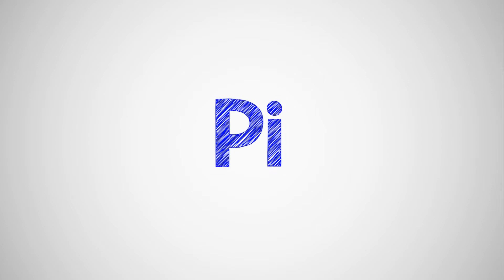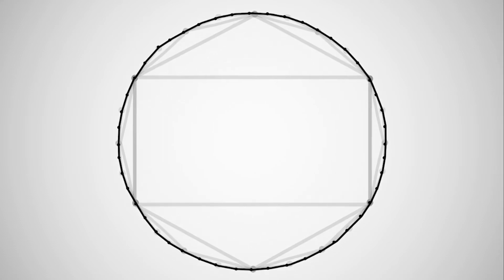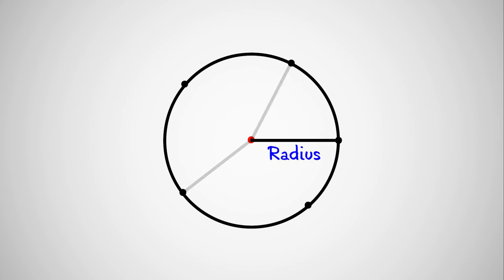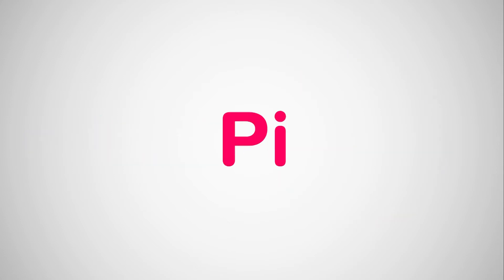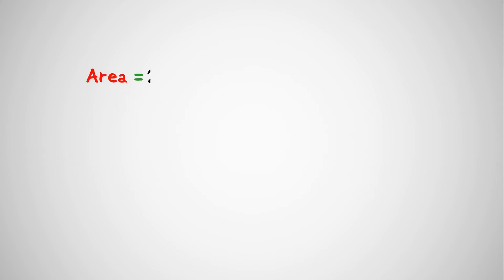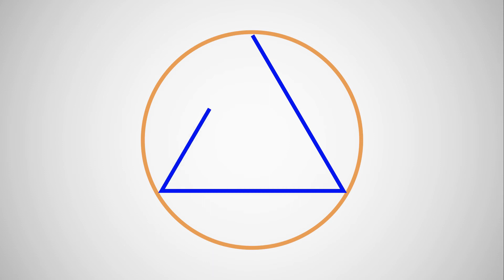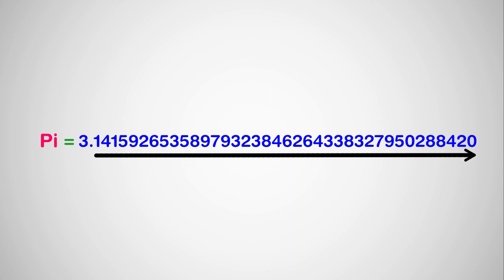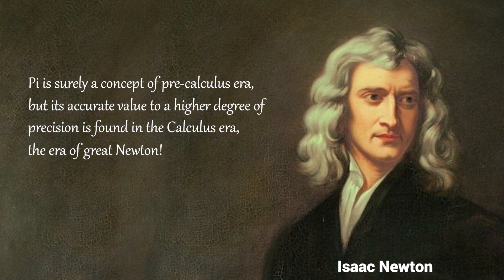WHAT is 'Pi' : [IRRATIONAL number that's so RATIONAL in geometry of CIRCLE]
The video "WHAT is 'Pi'  :  [IRRATIONAL number that's so RATIONAL in geometry of CIRCLE]" reveals the historical development of Pi in mathematics and the significance of Pi while understanding one of the most fundamental shapes of geometry called CIRCLE. It also deals with the fundamental understanding of diameter and circumference of a circle and how these measurements are used to calculate Pi. Lastly we see the concepts of Rational and Irrational number and why we call Pi as Irrational number.

⭐ Beneficiaries ⭐
This video gonna be useful for class/grade 7, 8, 9, 10, 11 and 12 students who want to improve their skills and grades in math and science. It is also useful for undergraduates and graduates who want to have a categorical understanding of the fundamental concepts of Pi and its importance in geometrical shape like Circle. Moreover the courses of math and science on YouTube channel "The PhD Tutor" are equally important for students preparing for exams like GMAT/GRE/IIT JEE/SAT etc.

⭐ Credit ⭐
Content Development - Prof. Shashank Mohan (TORONTO, CANADA)
(PhD Mechanical Engineering, Author with Pearson Publications, Machine Learning and Artificial Intelligence expert and a passionate teacher)

Voice Over Artist - Sean Loots (CAPE TOWN, SOUTH AFRICA)
Animation Team Leader - Rajneesh Singh (NEW DELHI, INDIA)

⭐ References ⭐
The content of this math video on Pi has been developed by referring videos of several sources like mathantics, don't memorise, Geek's Lesson, Ultimate Algebra, Eddie Woo, Crashcourse, 3blue 1brown, Simple Learning Pro, khan academy, mathologer, domain of science, the organic chemistry tutor and numberphile. There are several books and other internet sources as well that helped us to add value to the topics covered in the video.